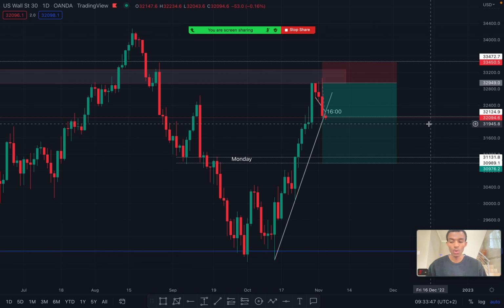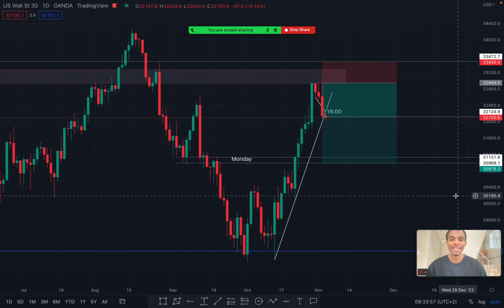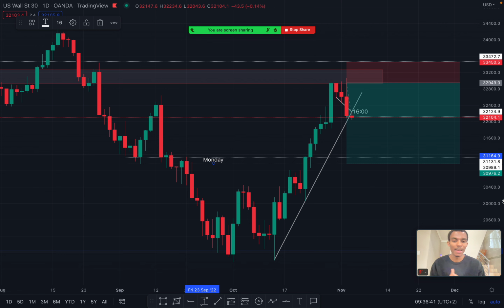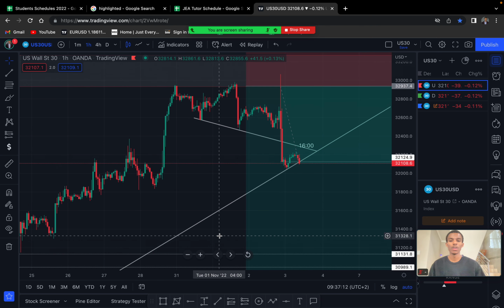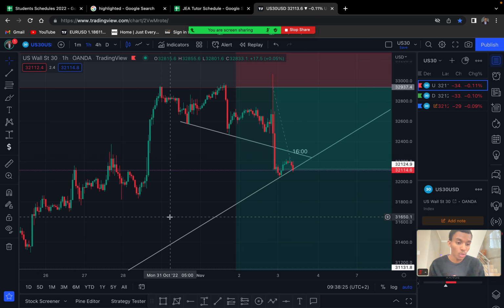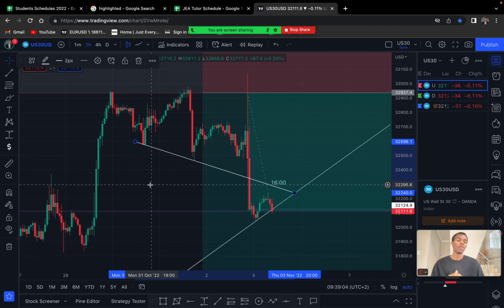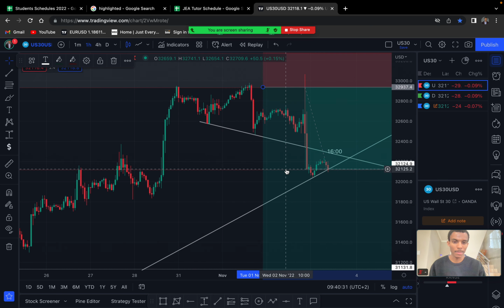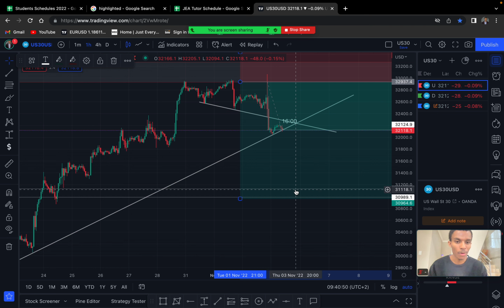FED MEETING (US30 ANALYSIS)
Start trading today use link below to start making money EXNESS

The Federal Reserve, in a well-telegraphed move, raised its short-term borrowing rate by 0.75 percentage point to a target range of 3.75%-4%, the highest level since January 2008.
The central bank’s new statement hinted at a potential change in how it will approach monetary policy to bring down inflation.
However, stocks fell as Fed Chair Jerome Powell dismissed the idea that the Fed may be pausing soon though he said he expects a discussion at the next meeting or two about slowing the pace of tightening.
Still, Powell reiterated that there may come a time to slow the pace of rate increases.